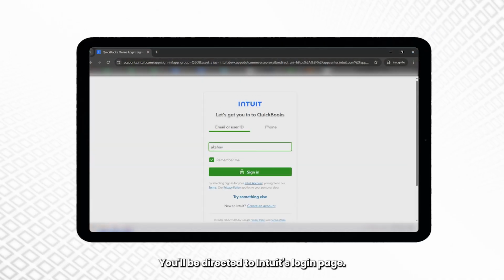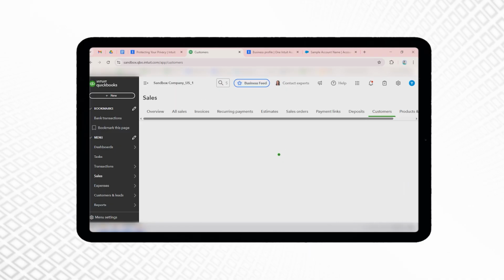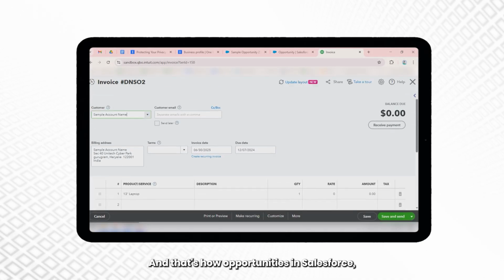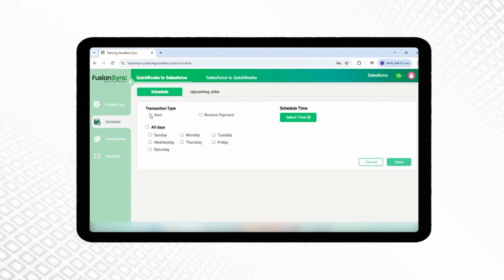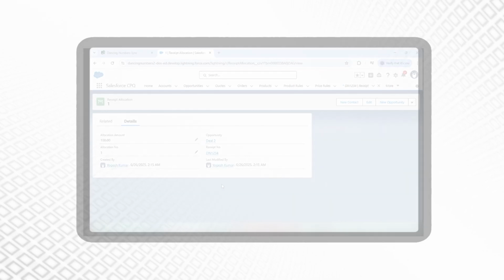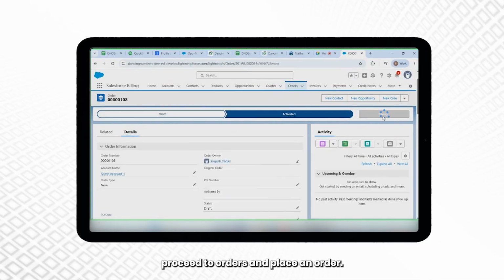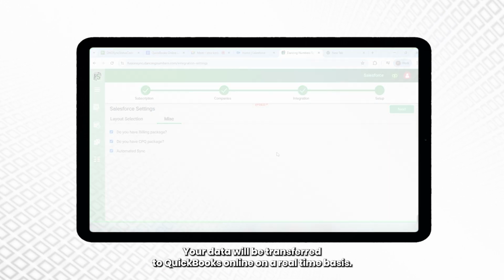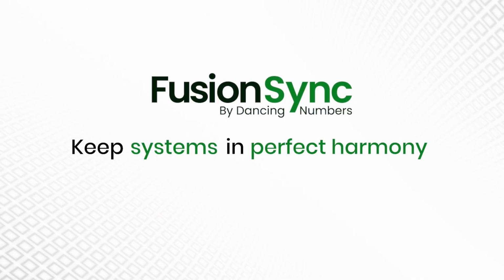Sync Salesforce with QuickBooks Online Easily | FusionSync Integration Tutorial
Looking to connect Salesforce and QuickBooks Online without manual data entry? 🛑 In this video, we show how FusionSync helps you sync customers, invoices, products, and payments between Salesforce and QuickBooks Online in real time. ⚡

FusionSync is a powerful Salesforce - QuickBooks integration platform that automates data transfer, reduces errors, and keeps your sales and accounting records aligned. 📈

Watch this step-by-step demo to see how you can streamline workflows, improve accuracy, and save time. ⏳

🔍 What you will learn in this video:

How to connect Salesforce with QuickBooks Online
How to sync customers and products
How to create and sync invoices
How to automate payment updates

If you use Salesforce CRM and QuickBooks Online for accounting, this integration can help you maintain accurate financial records and improve team efficiency. 🤝